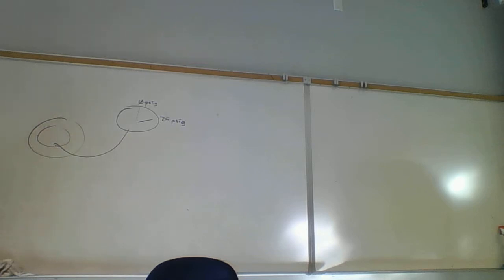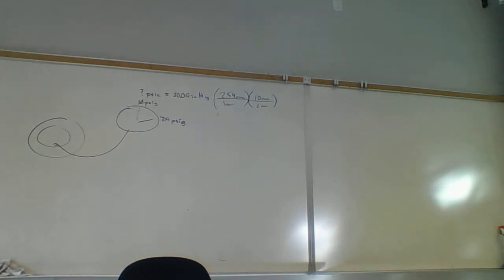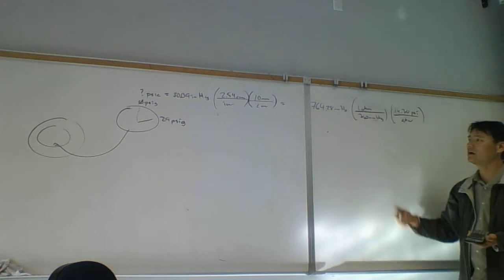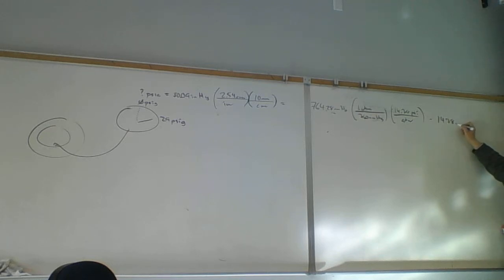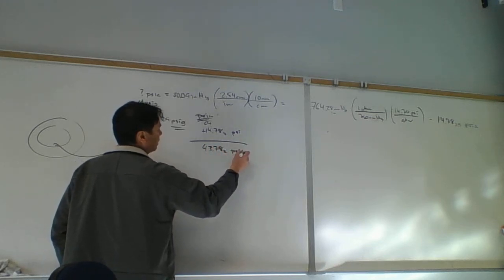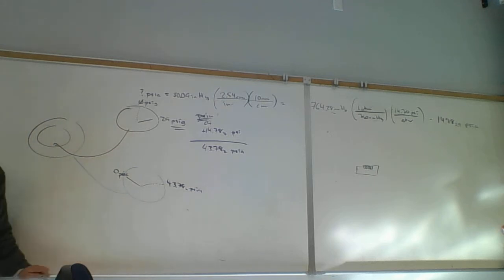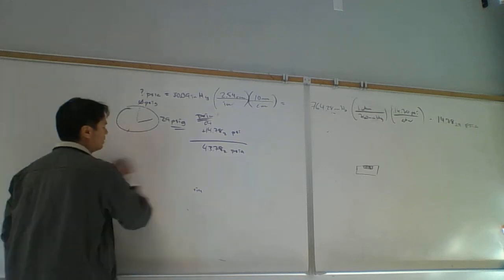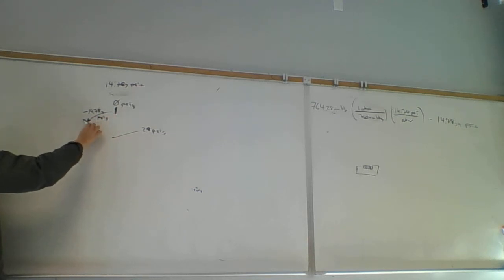Chem 4 1226 02718 C